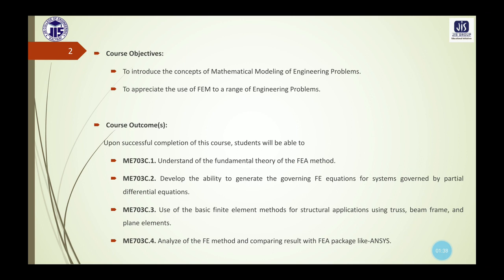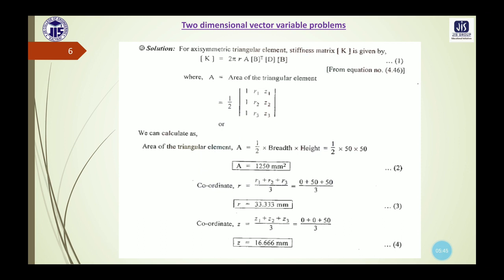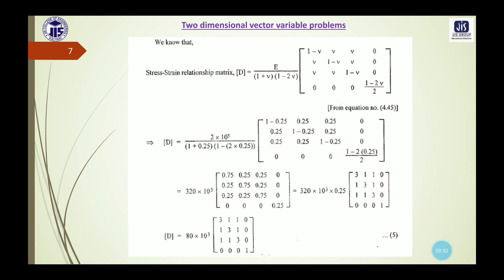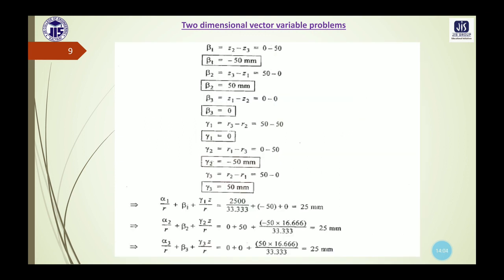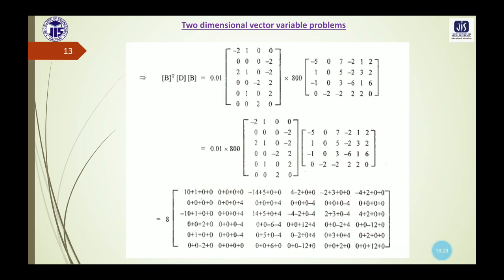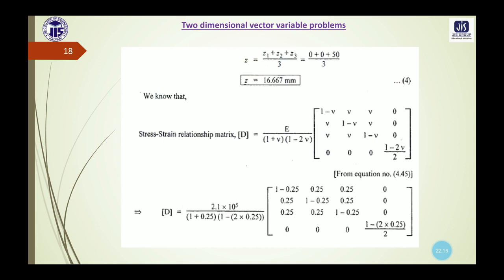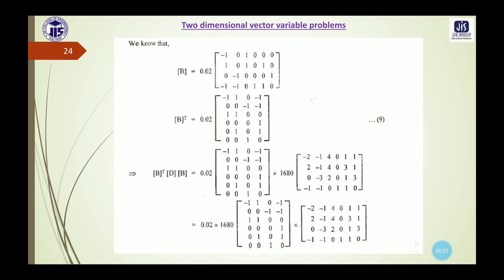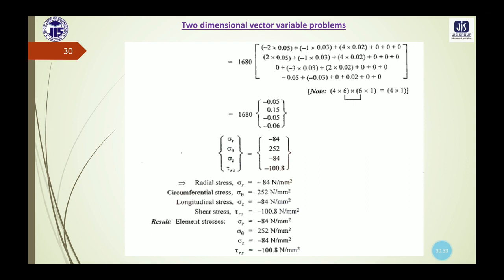Determination of stiffness matrix for axisymmetric elements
Here we will discuss the procedure to solve stiffness matrix for axisymmetric elements.